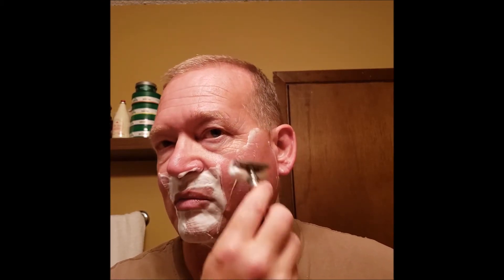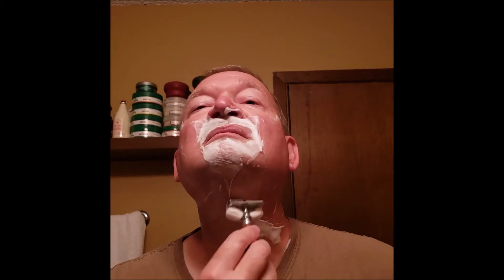SOTD: Stirling Rambling Man Soap / Krisp Shave Razor / Stetson Aftershave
Equipment:
Shave Soap:  Stirling Rambling Man
Razor:  Krisp Shave
Blades: Astra (2nd Use)
Aftershave: Stetson